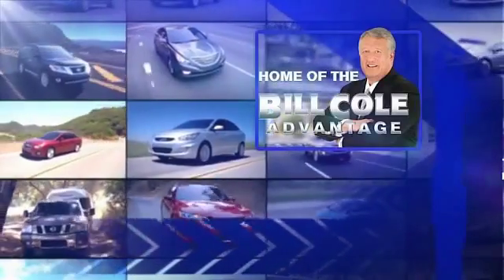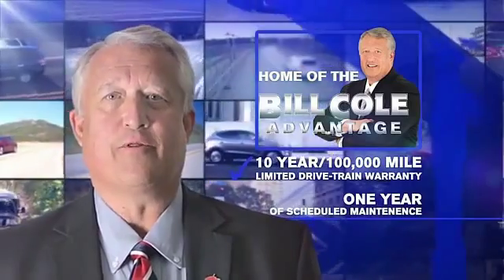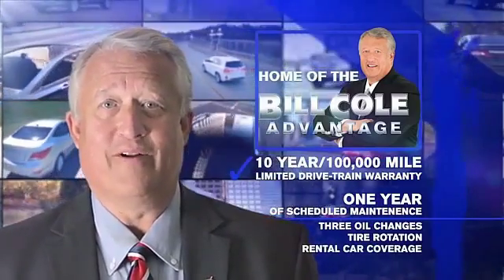2012 Dodge Avenger N4184A - Bluefield WV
Year: 2012
Make: Dodge
Model: Avenger
Trim: SE
Engine: 2.4 liter 4 cylinder FWD
Transmission: Automatic
Color: White
Mileage: 71870
Address:
VIN:1C3CDZAB5CN182389